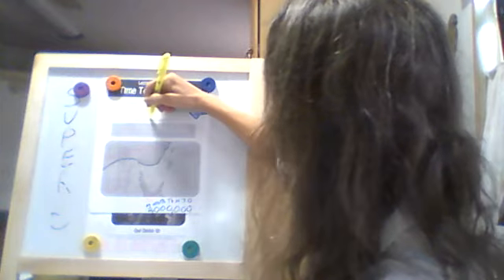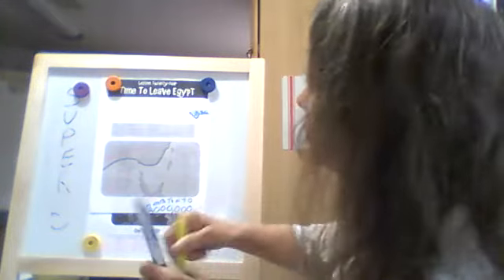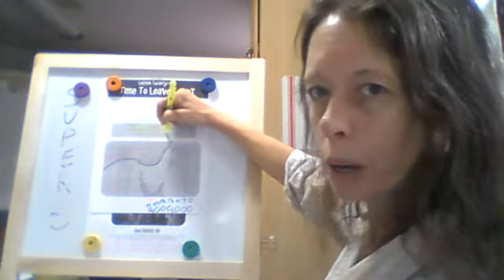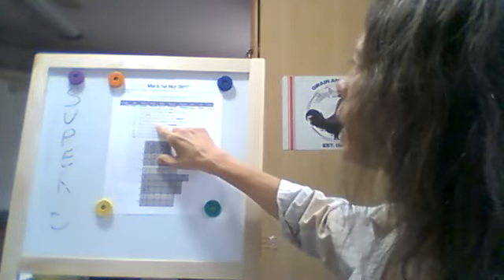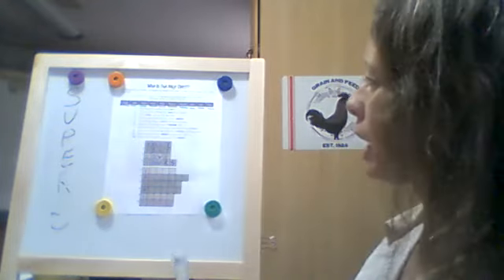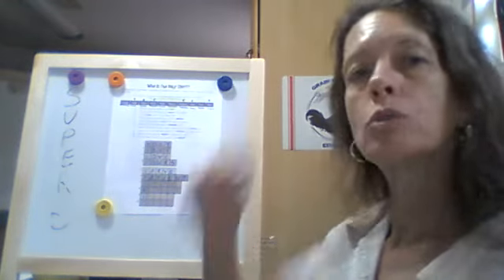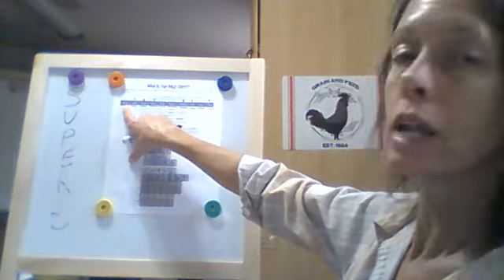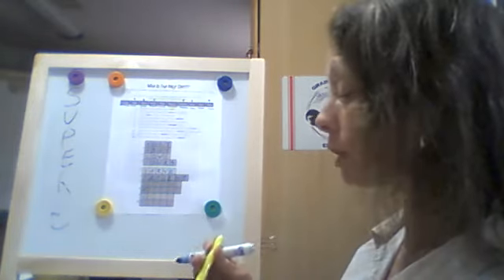All Groups Bible Lesson Time to Leave Egypt